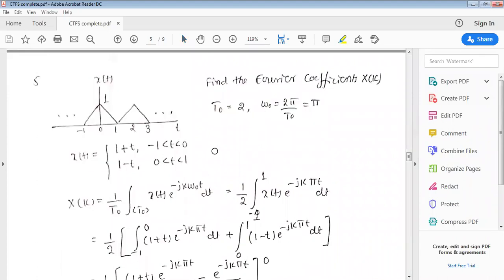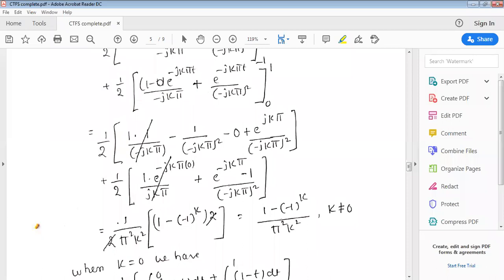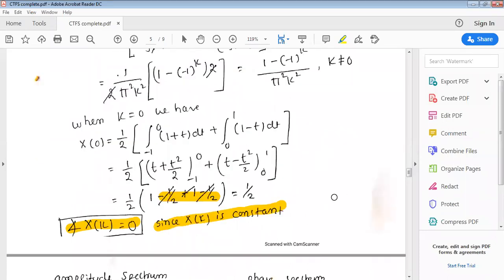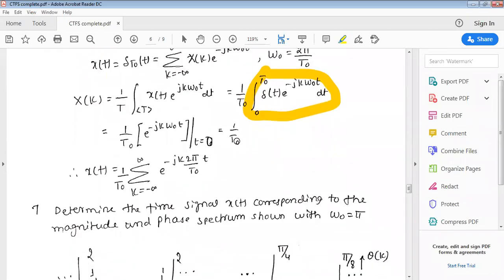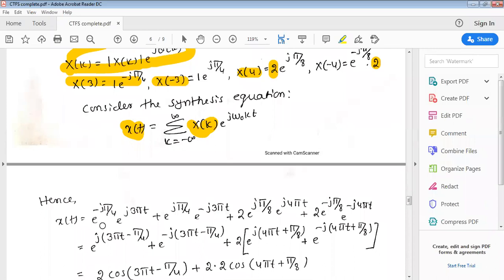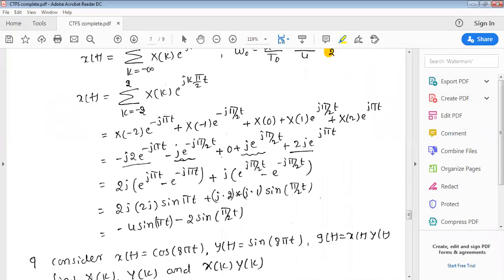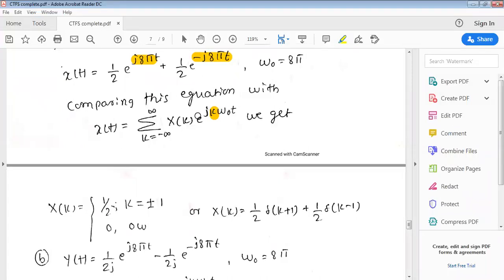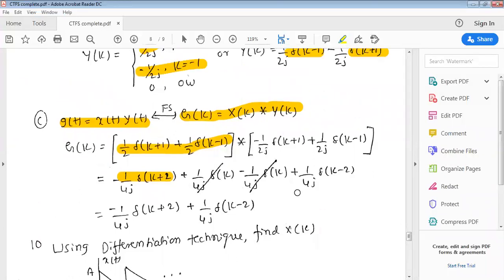Problems on CTFS